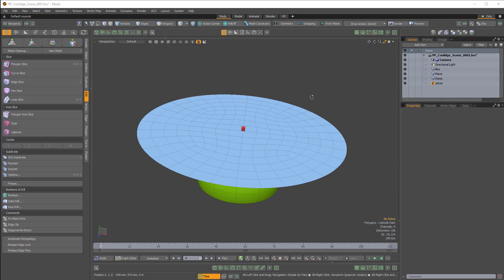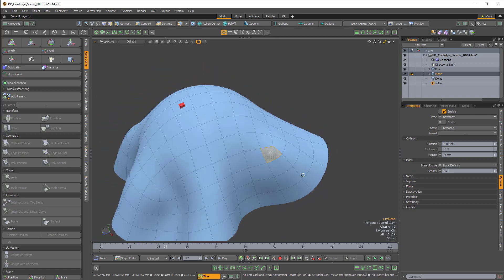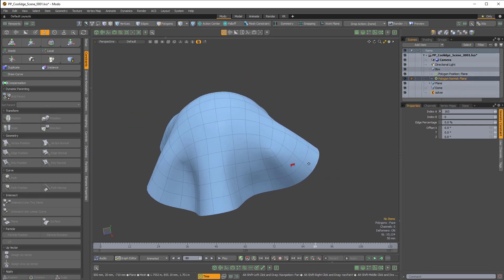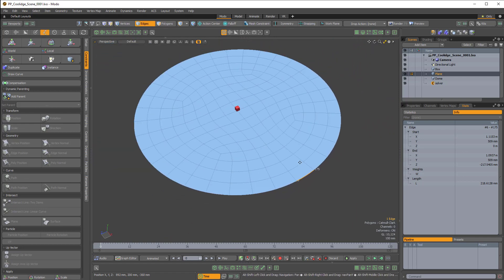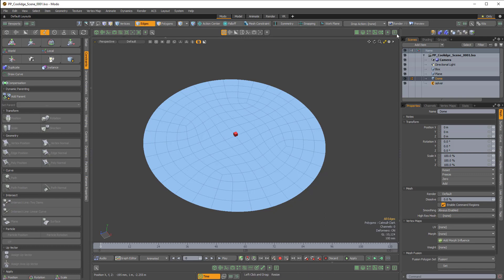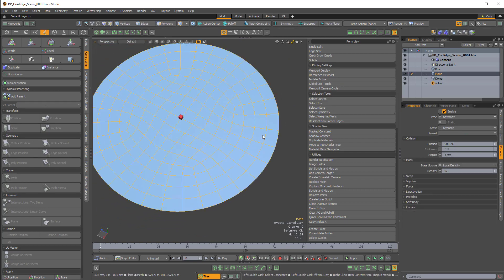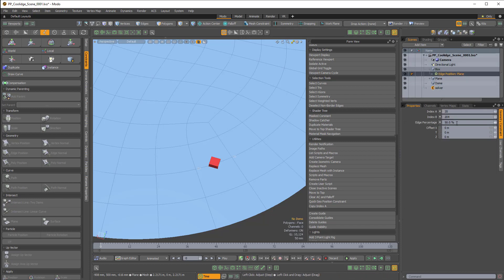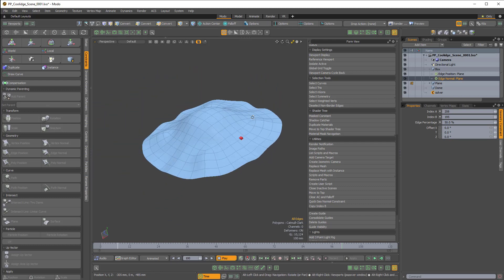MODO | Geometry Constraints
In this video, we'll discuss Modo's geometry constraints. We'll also look at a couple of Coolidge Collection scripts that simplify the process of setting up geometry constraints.